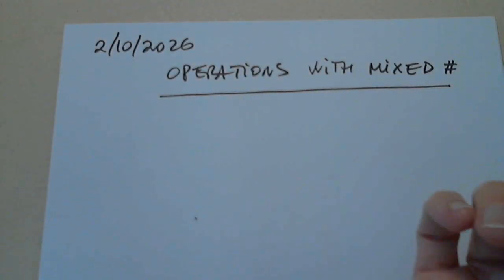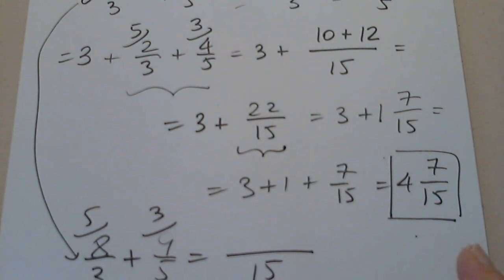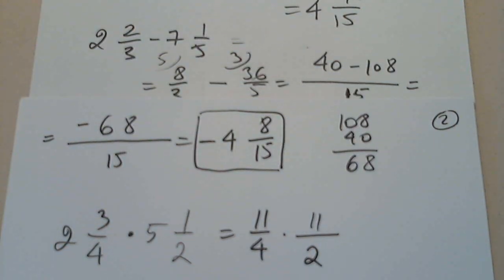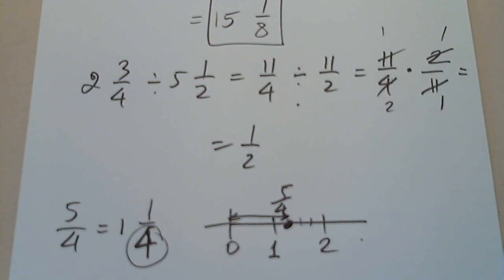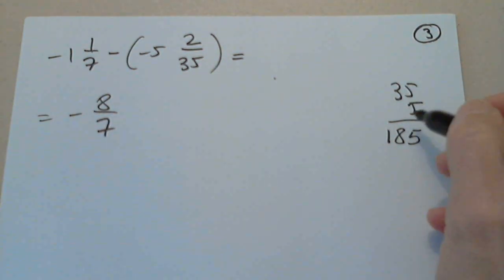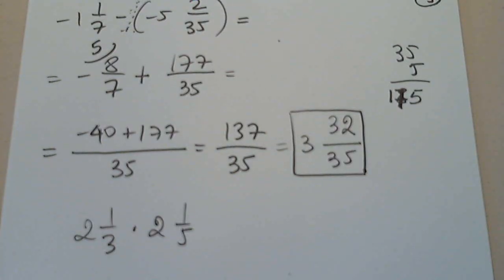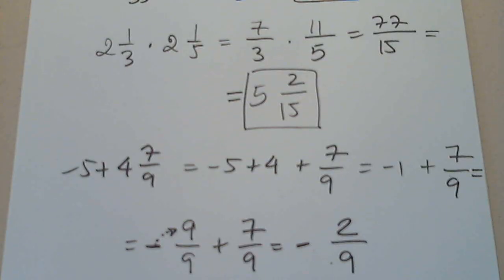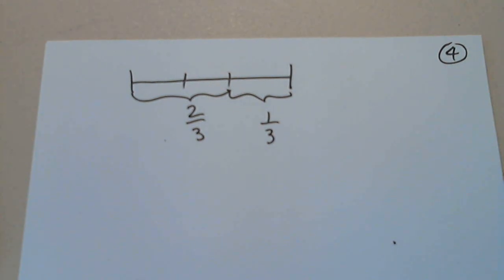MAT 044 010 2.4-2.6 FEB 10 PART 1